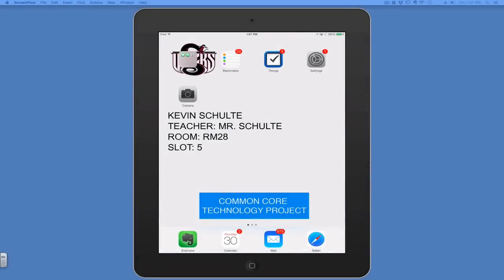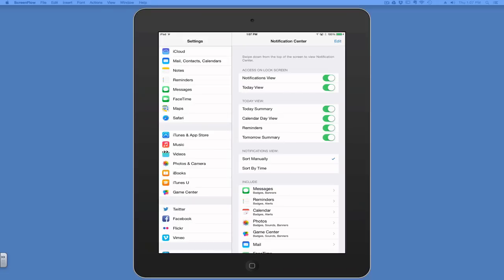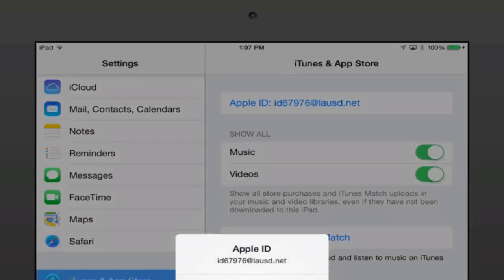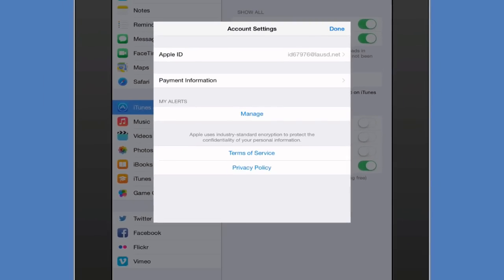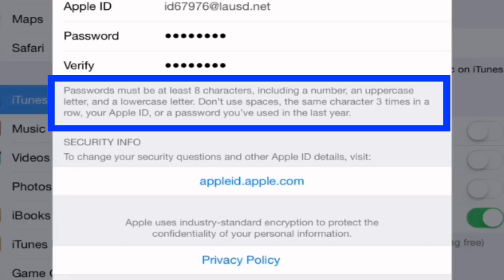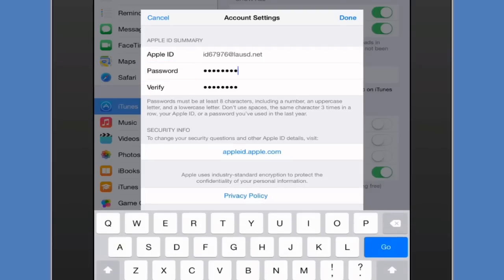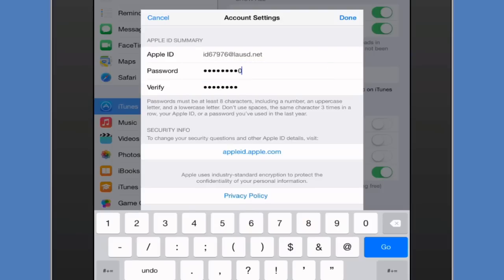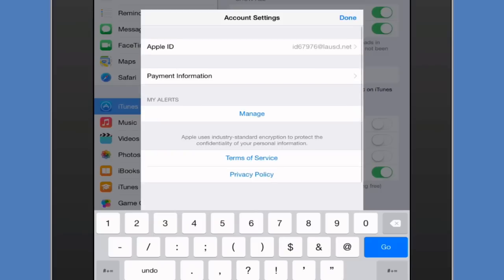Change Apple ID password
How to change apple ID password (method 1 - quick and easy